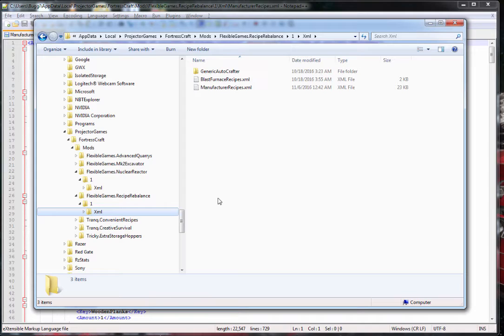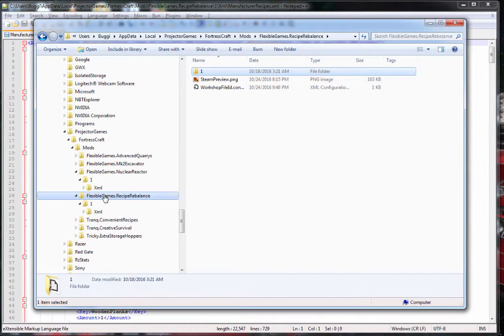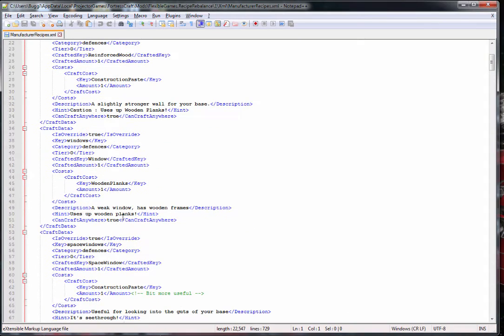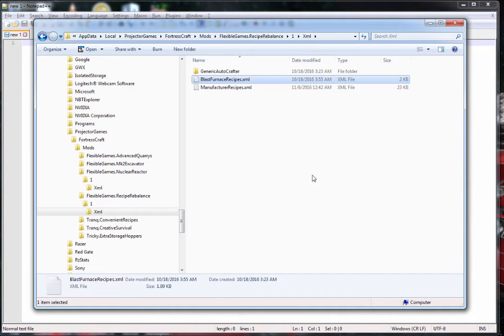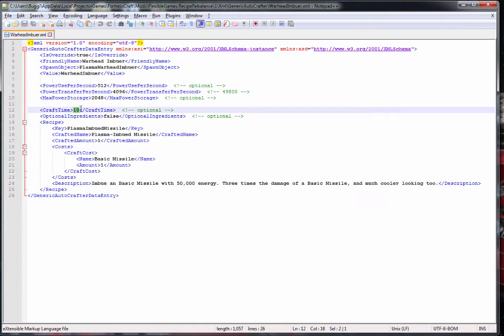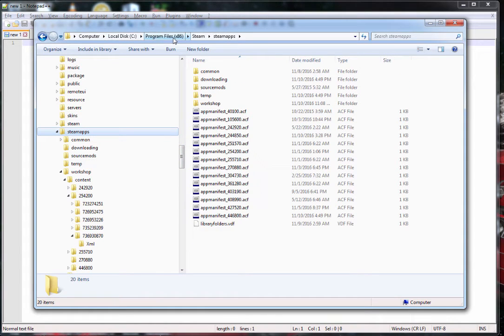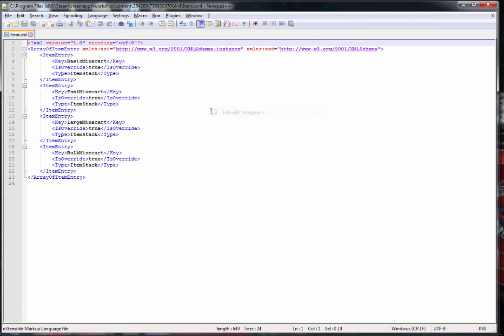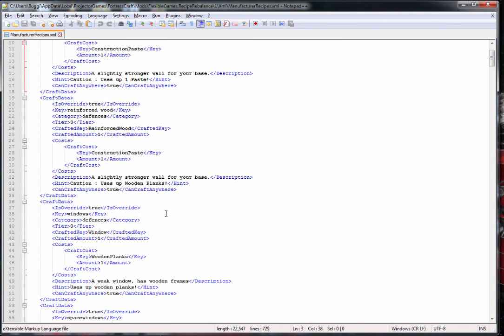FortressCraft Evolved : Mod Tutorials : Part 1 - Text Only Mods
Learn how to Mod FortressCraft evolved with this special mini-series covering how to create your own mods for the game.

Part one covers text-only mods. No programming required!